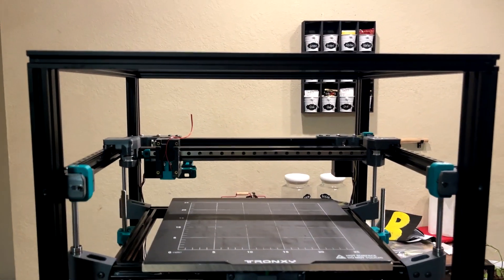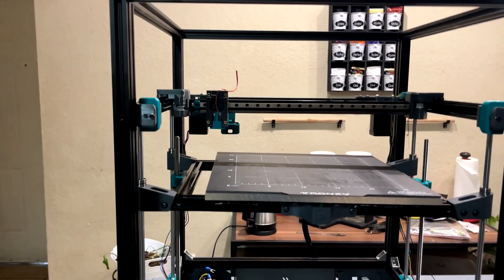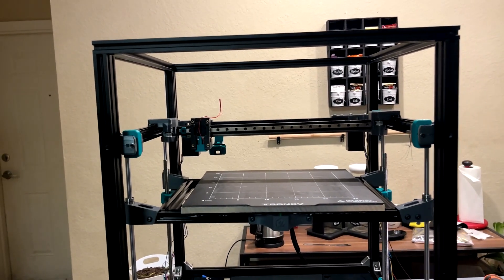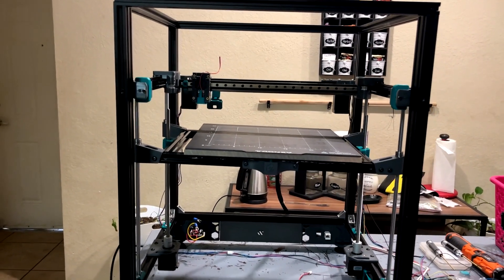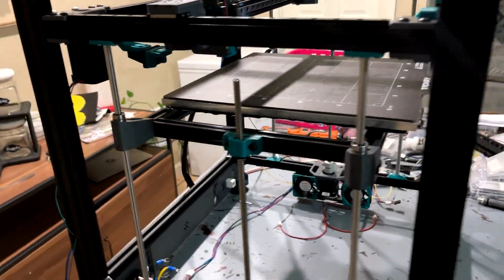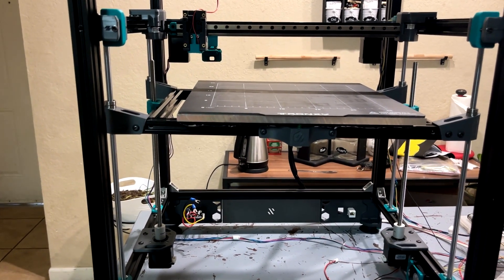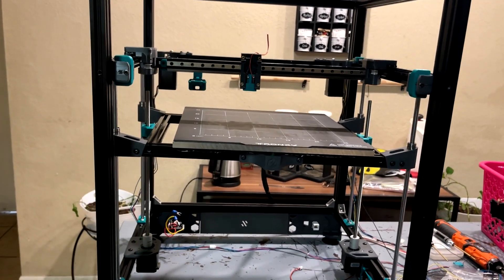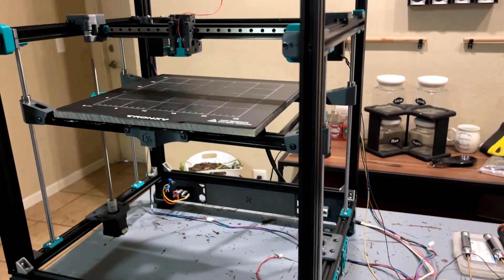// X5SA-Pro Conversion underway! maybe vzbot?? // GoldenJaguar392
In Today's video I'm going to be discussing my tronxy x5sa pro conversion and why not a vzbot build

**Voron Legacy Build Parts:
**Pruz ender pro build links
**Ender 3 Pro Switch-Wire Conversion